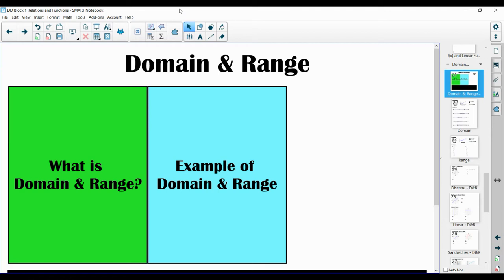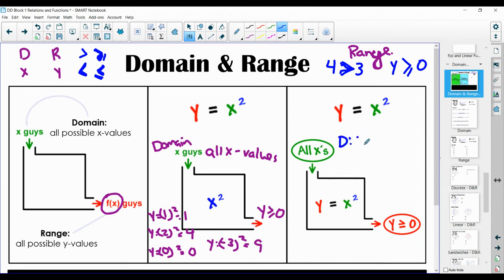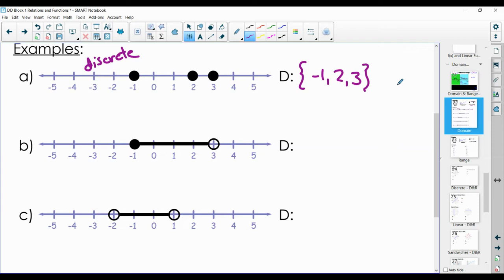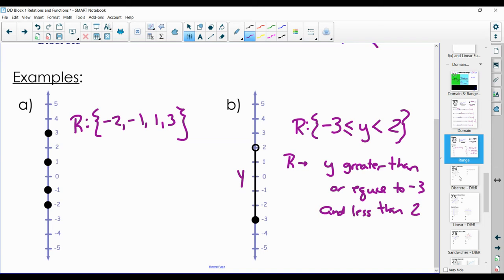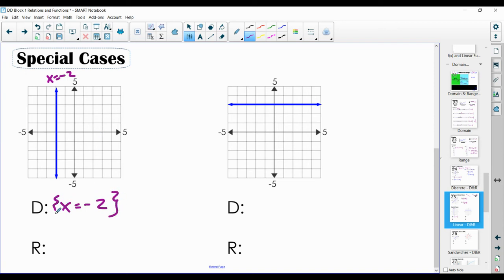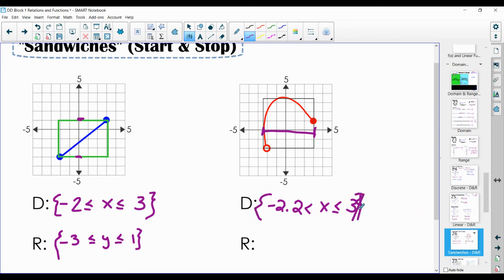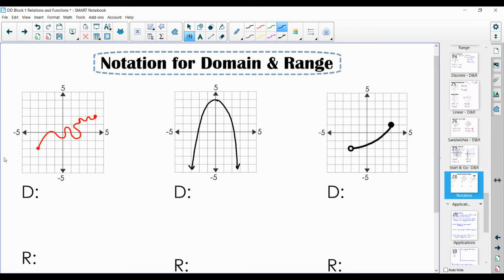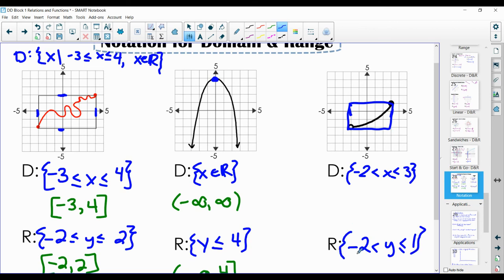M10C 4.3 Domain & Range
This video introduces domain and range and ways to represent domain and range given different graphs.